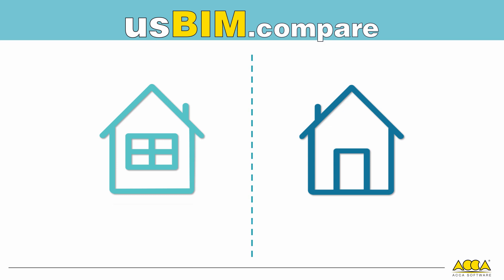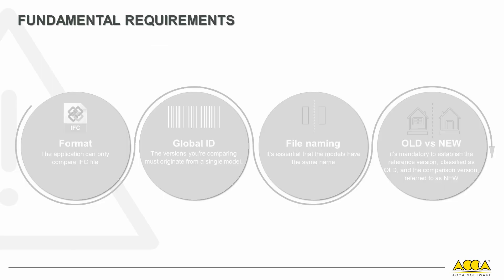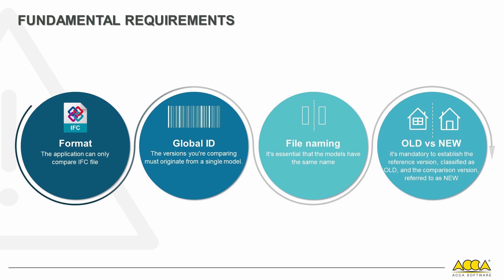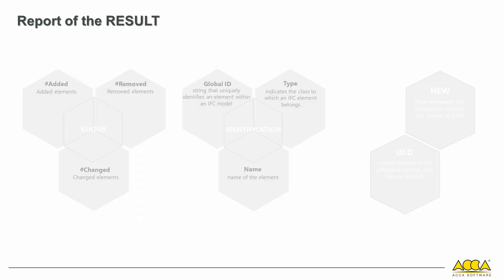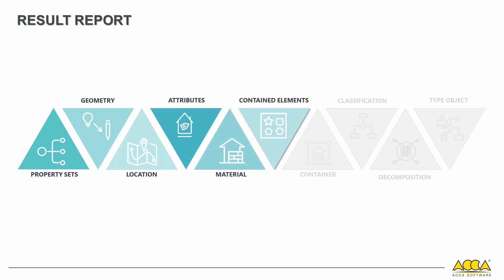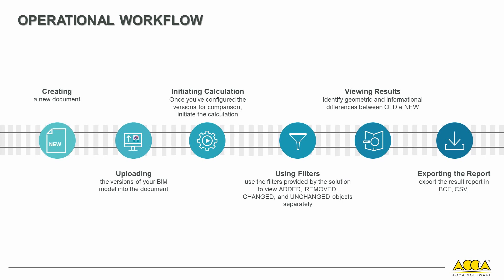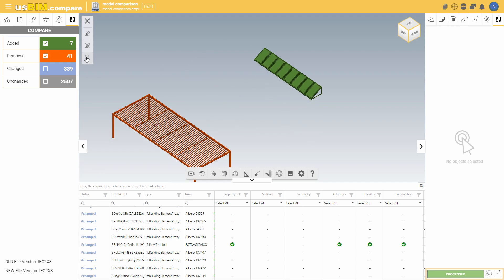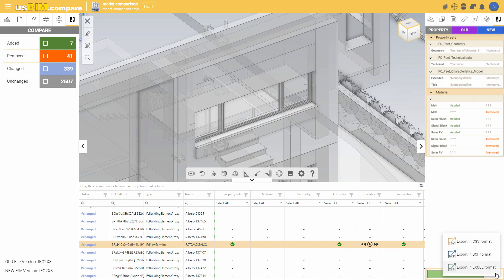Quick starter course usBIM.compare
The course for beginners  to discover the basic elements of usBIM.compare Learn how to use it and be operational straight away.